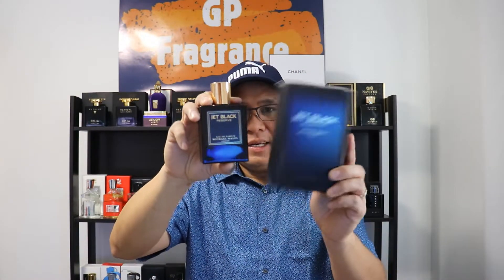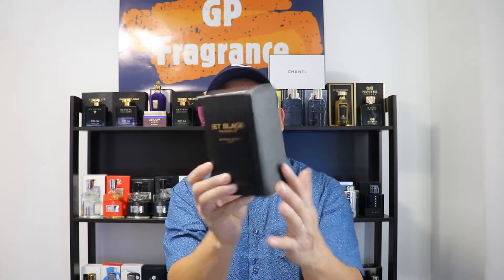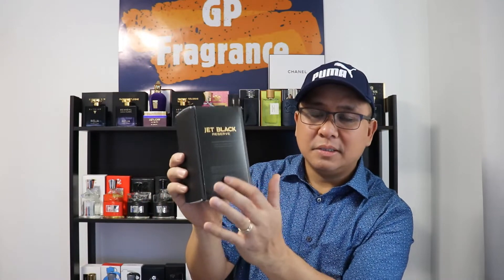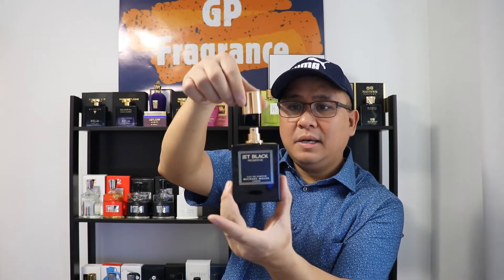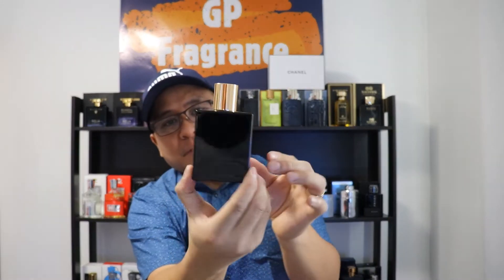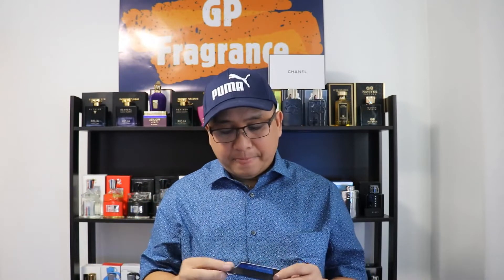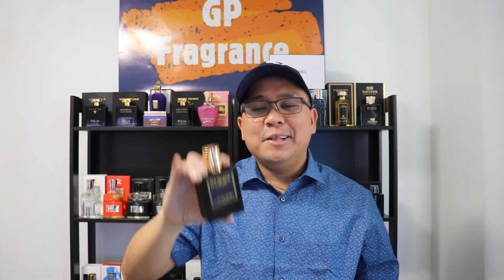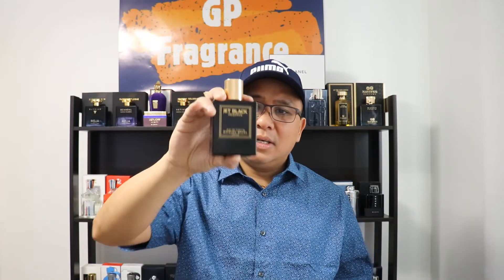JET BLACK RESERVE-MICHAEL MALUL LONDON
JET BLACK RESERVE BY MICHAEL MALUL LONDON
ROUSING & REMARKABLE
Charismatic, sophisticated, and effortlessly seductive, Jet Black is a man who knows what he wants.